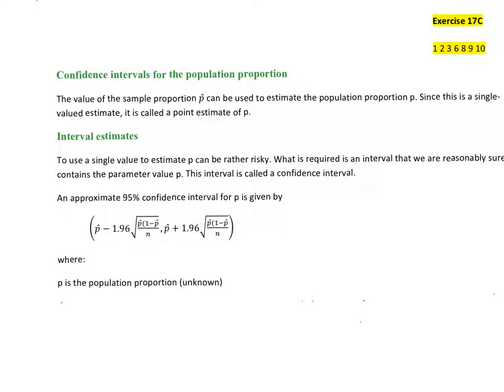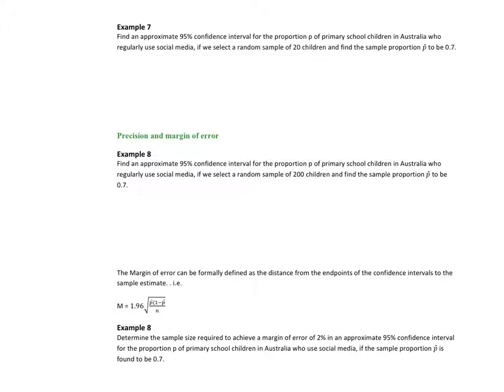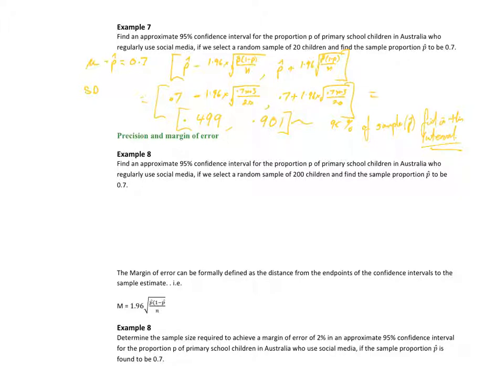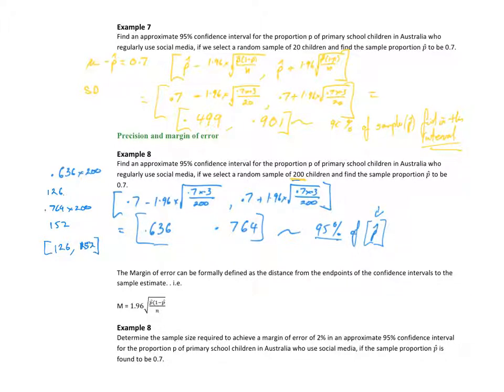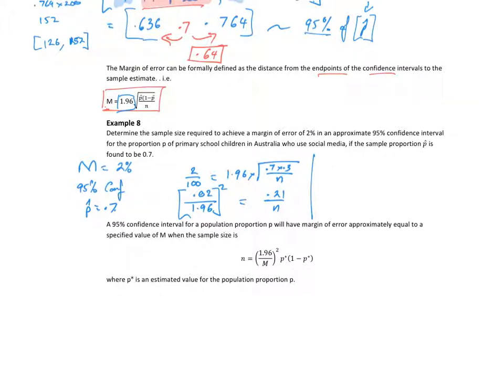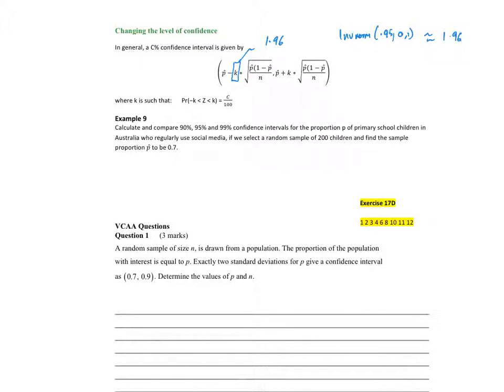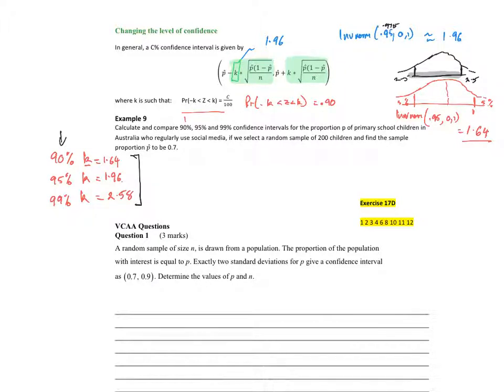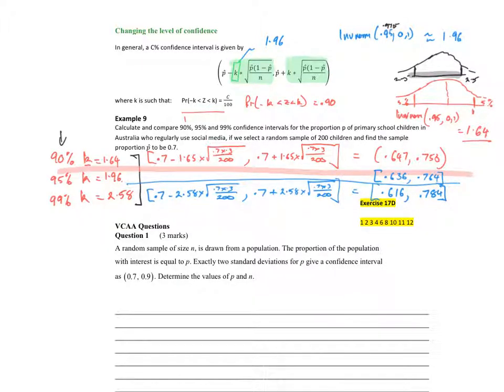Unit 4 17D